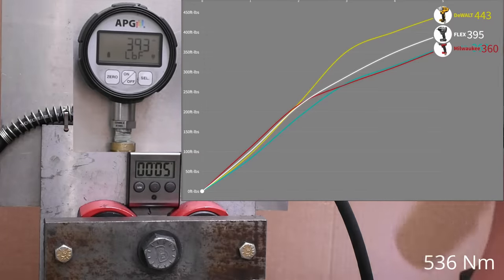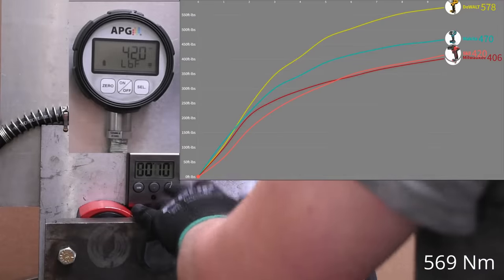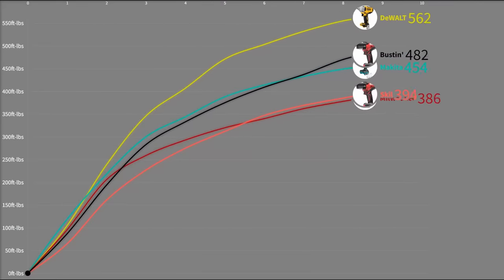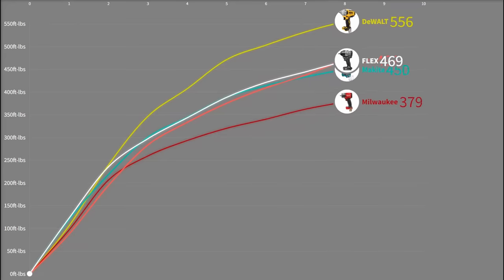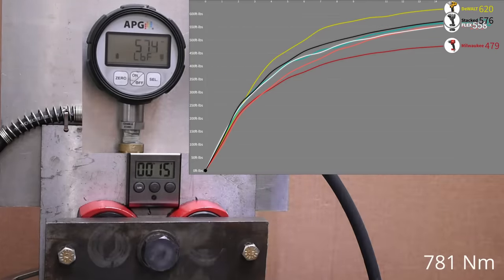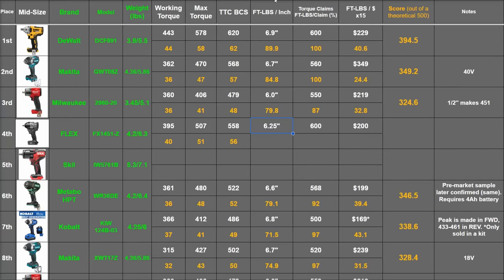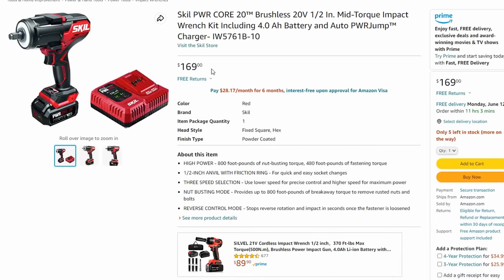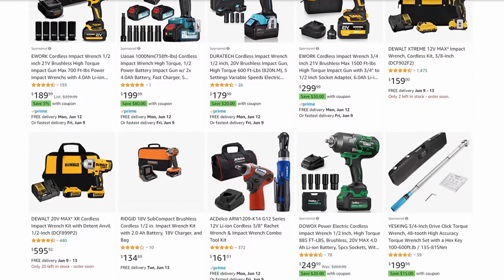FLEX's New Impact Somehow Beats Nearly Everything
Skil Mid torque Skil kit
Go check out @THEBEARDEDTOOLGUY
Today we test the all new FLEX FX1451-Z Mid Torque impact wrench vs Milwaukee M18 Gen 2 2962, DeWALT DCF891, Makita XGT as well as the new Skil IW5761B to see how they stack up against the industry's greats. And with some surprising results as well!

~We may earn from qualifying purchase via the links above~

As always, the creator of this channel works in product development for Astro Tools, who also make impact wrenches (air) always consider multiple sources when looking at a tool!

0:00 Intro
1:02 FLEX Mid
4:15 SKIL Mid
5:57 Bustin'
7:23 What's different
8:35 Best Case Tests
10:35 Points & Ranking
13:08 Why it might be #1